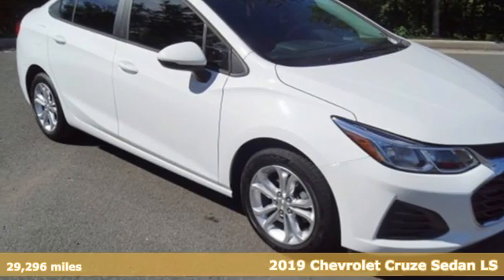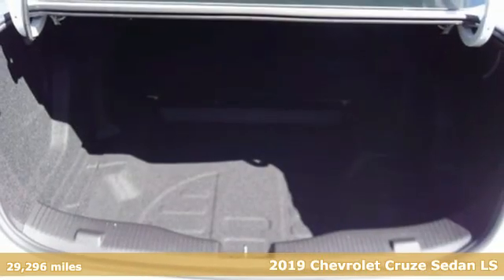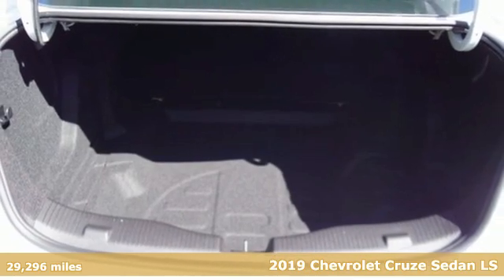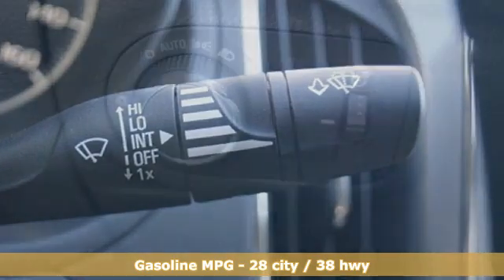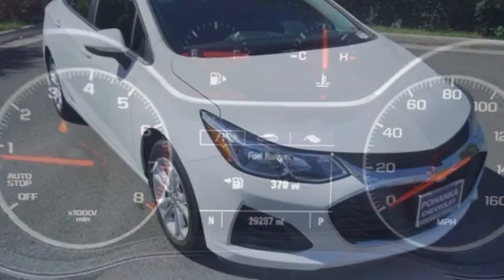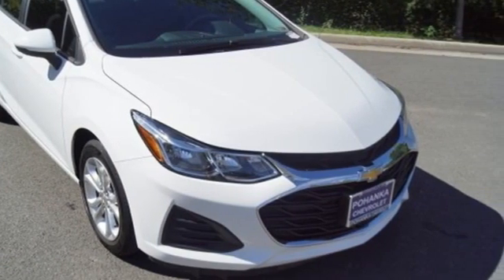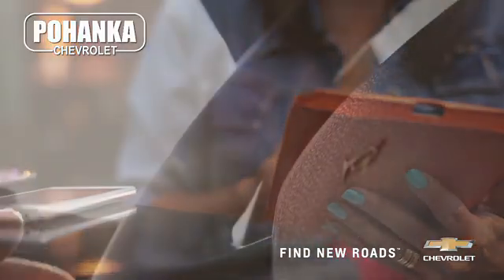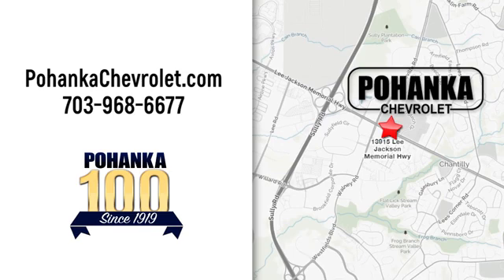Used 2019 Chevrolet Cruze Manassas VA Chantilly, MD LLS573557A - SOLD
Year: 2019
Make: Chevrolet
Model: Cruze
Trim: LS
Engine: 1.4L 4-Cylinder Turbo DOHC CVVT
Transmission: 6-Speed Automatic
Color: White
Interior: jet black
Mileage: 29296
Stock #: LLS573557A
VIN: 1G1BC5SM2K7119409
CARFAX One-Owner. Clean CARFAX. Summit White 2019 Chevrolet Cruze LS FWD 6-Speed Automatic 1.4L 4-Cylinder Turbo DOHC CVVTbrPriced below KBB Fair Purchase Price!brbrLocated right next to Dulles International Airport on Route 50 in Chantilly, Fairfax VA. 28/38 City/Highway MPGbrbrAll prices exclude taxes, title, license, freight, and dealer processing fee of $899.00. Published price subject to change without notice to correct errors or omissions or in the event of inventory fluctuations. All features not on all vehicles. Vehicles shown are for illustration purposes only.

Address:
13915 Lee Jackson Hwy